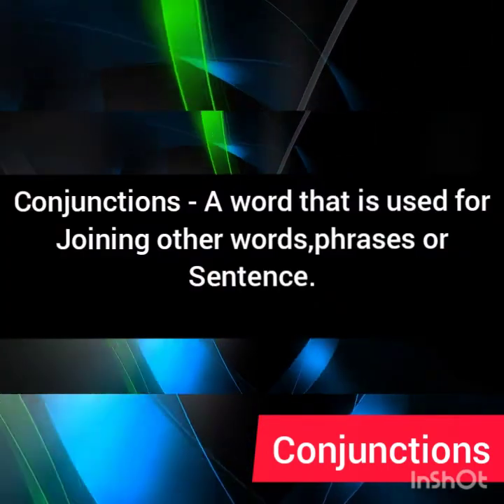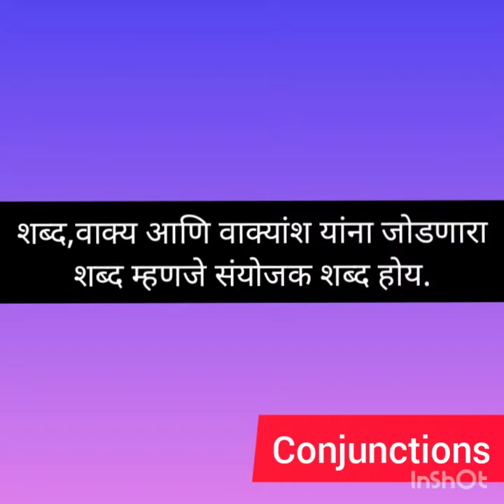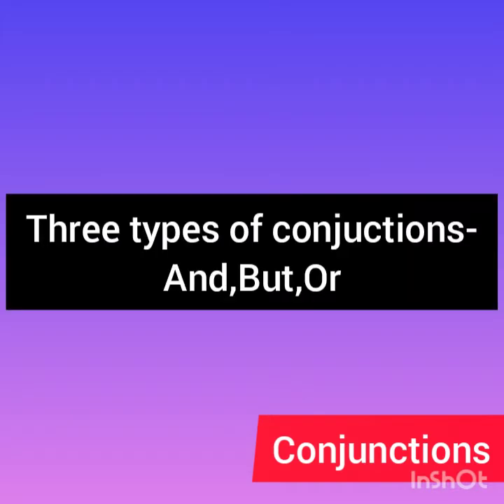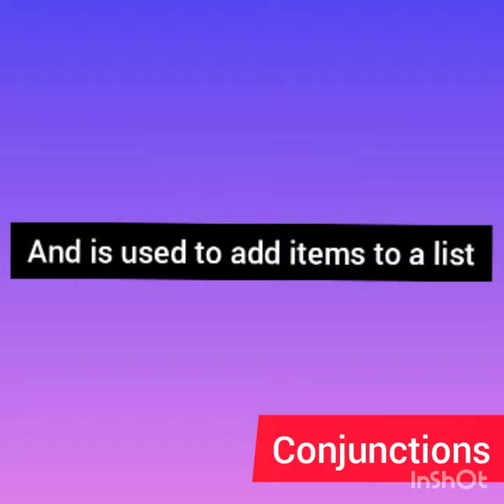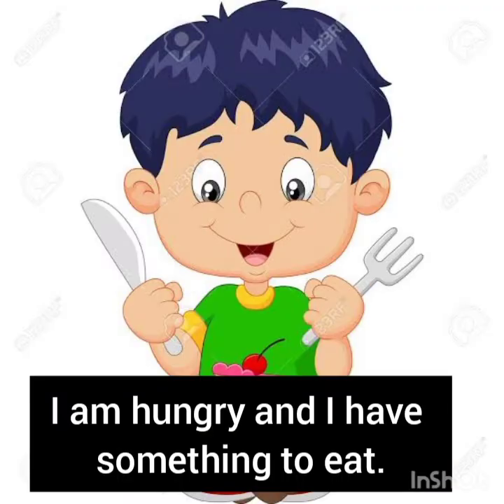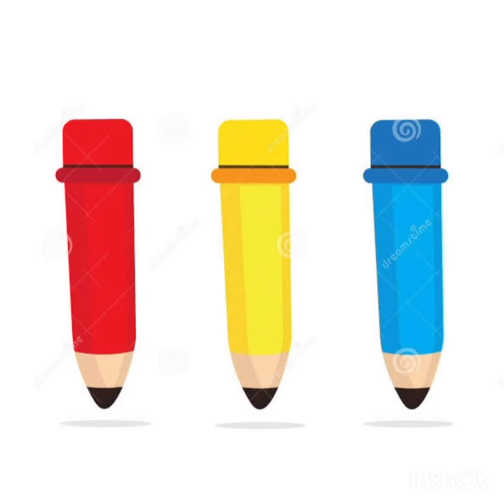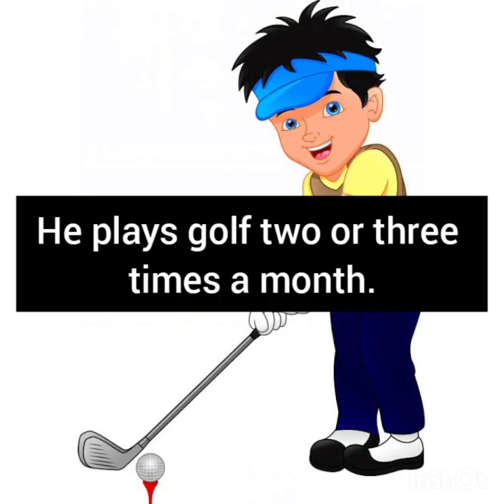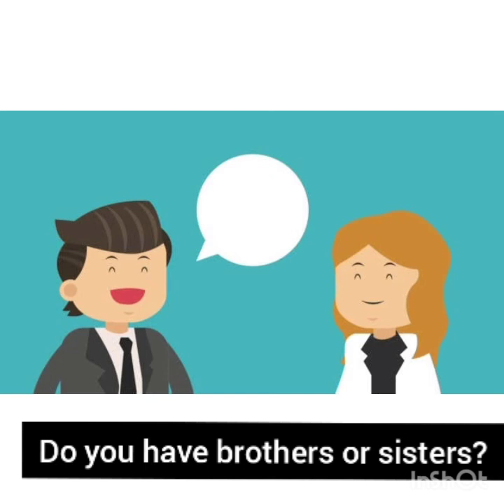Learn Conjunctions (And,But,Or)English Grammar Day-11.. Explaination in Marathi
Watch the video and solve the quiz..